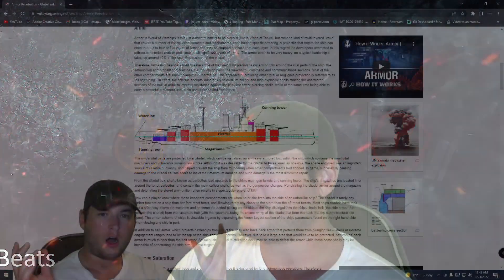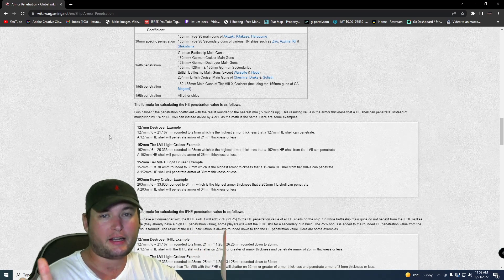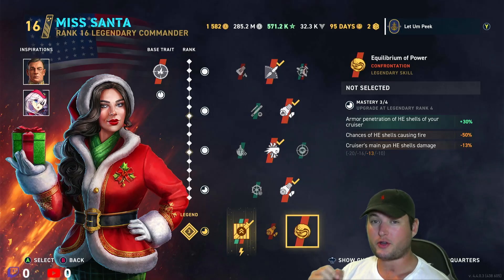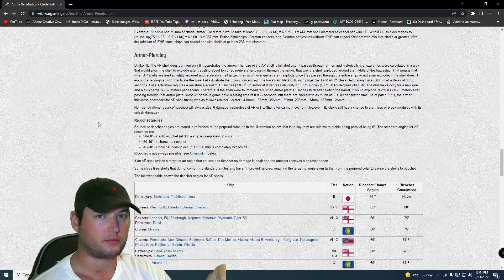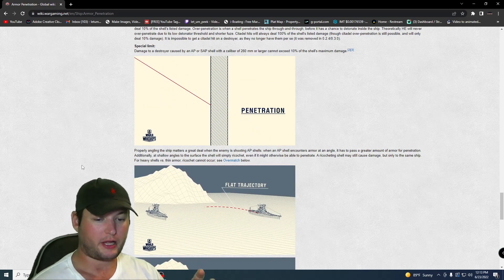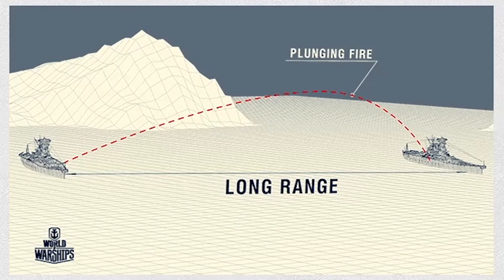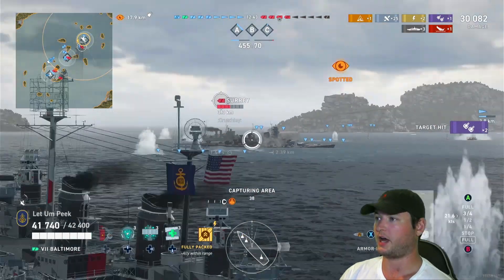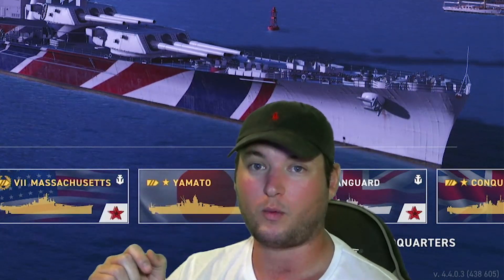How To // AP or HE - What Shell to Shoot!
Welcome back to the channel everyone! I hope you enjoy all the content. I live stream almost everyday but I am making more edited videos.

I have 2 discord servers that you can join, if you want an invite, just jump into a live stream.

Capture Card

Gaming PC
Ryzen 7 5800x
EVGA 3070
32g Ram

Streaming PC
APU Build
PRIME B550M-A
Ryzen 5 5600G
16g RAM
Air Cooled